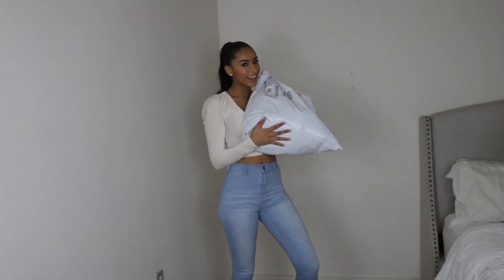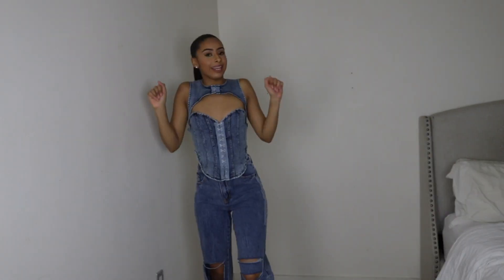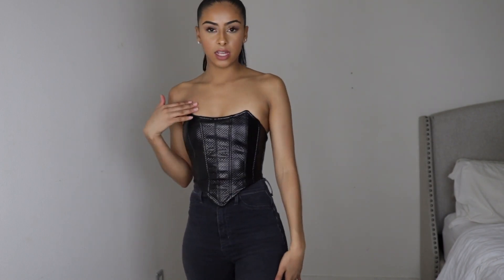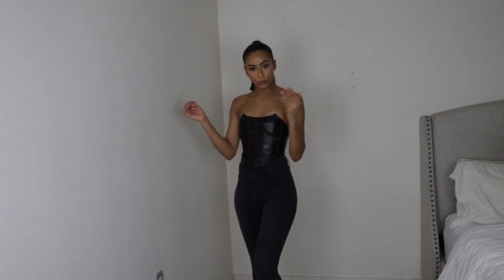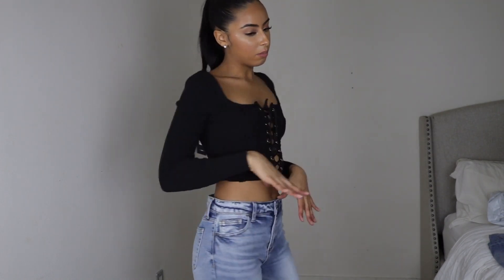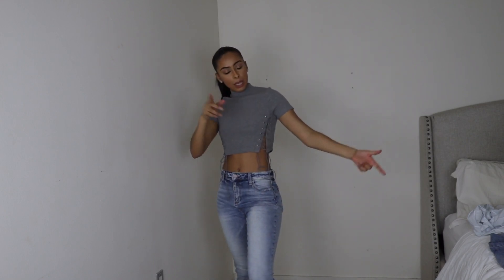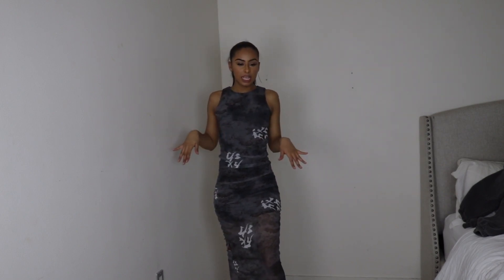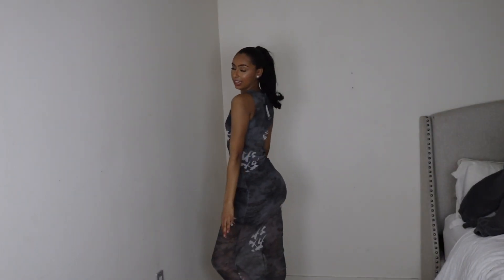HUGE FASHIONNOVA & PRETTYLITTLETHING HAUL | MOBEAUTY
XOXO,
Mo